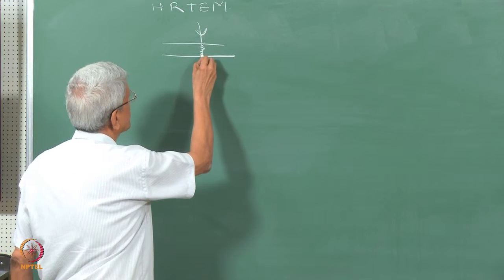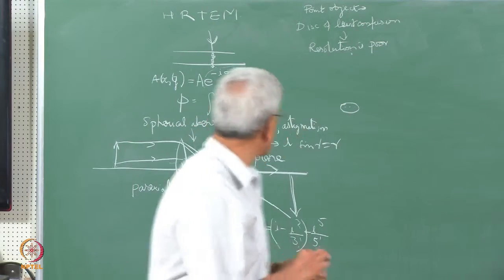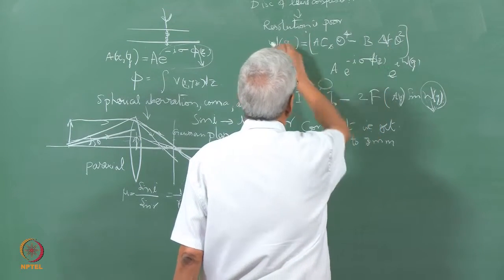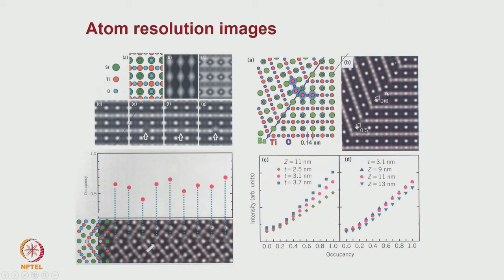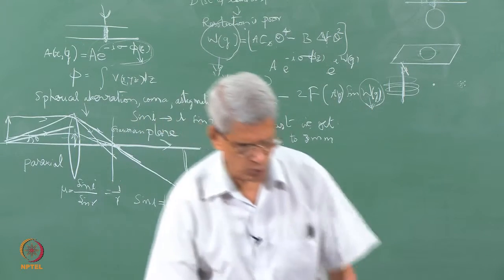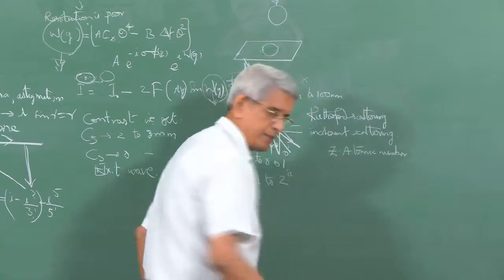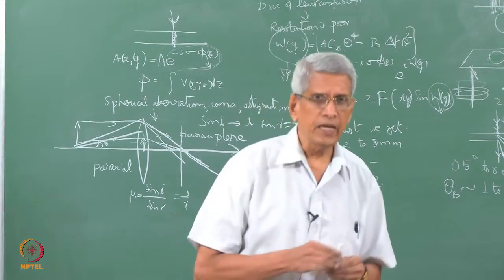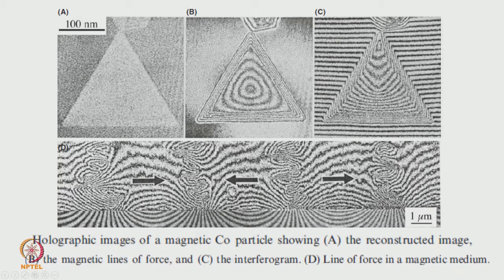Lecture 34 - Revision of Recent trends in Microscopy